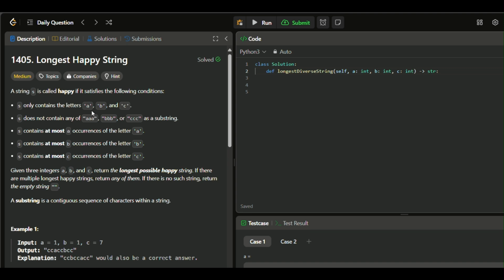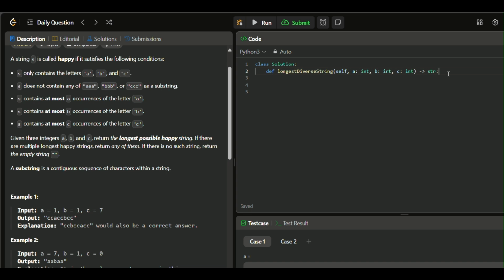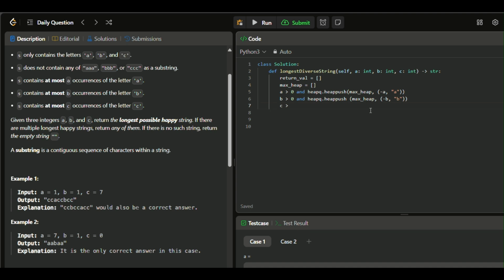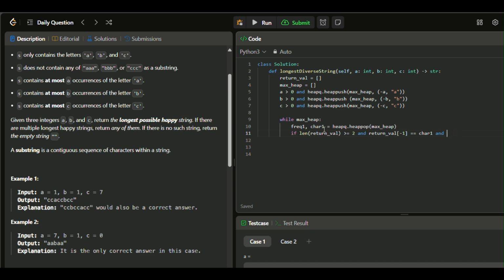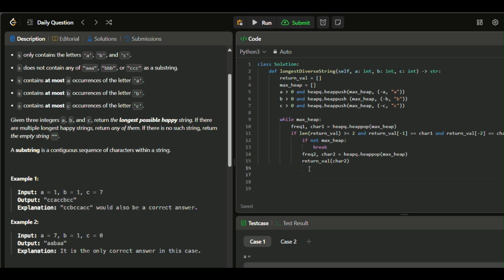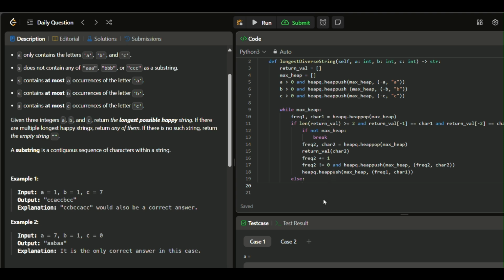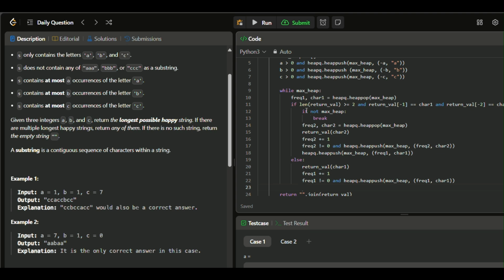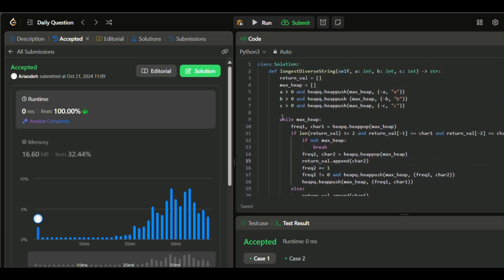LeetCode 1405: Longest Happy String | Step-by-Step Solution Explained!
Struggling with the Longest Happy String problem on LeetCode? Look no further! In this video, we’ll guide you through solving LeetCode 1405 step-by-step, using smart strategies and algorithmic techniques. 💡 Learn how to construct the longest string without consecutive identical characters, an important problem for both coding interviews and honing your problem-solving skills.

Whether you're preparing for tech interviews or expanding your algorithm toolkit, this tutorial will show you the tricks to master this problem with ease! 🚀

What you’ll learn:

How to solve LeetCode 1405: Longest Happy String
Techniques for handling constraints and maximizing string length
Practical coding tips for optimizing your solution